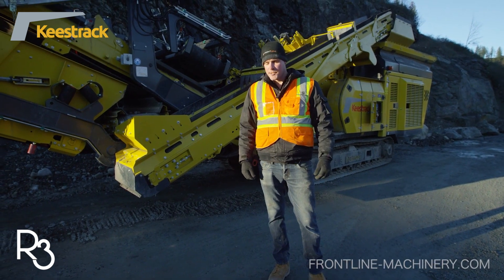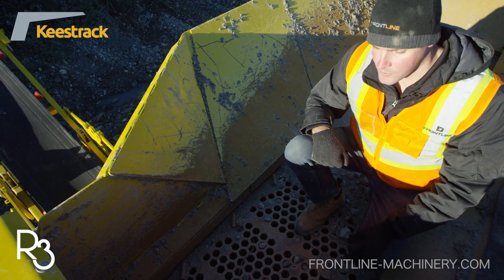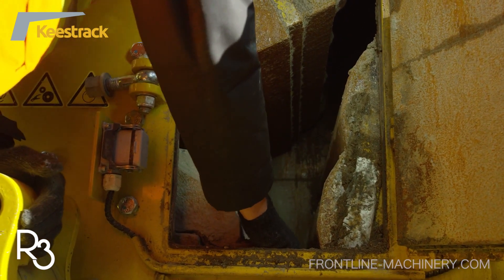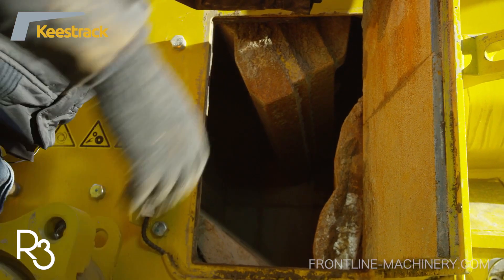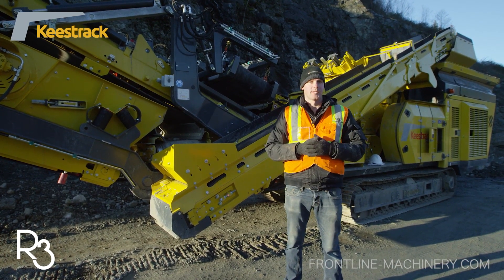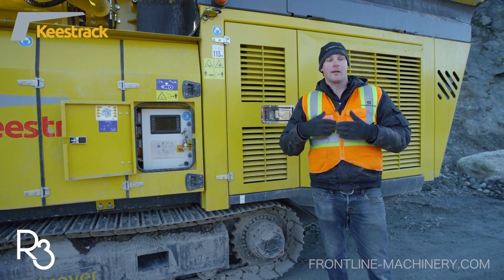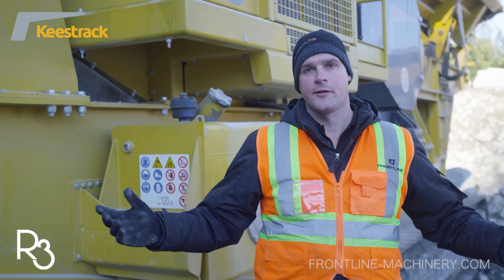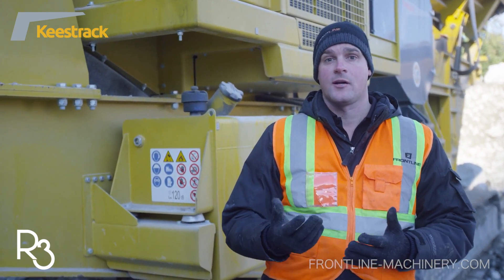Keestrack - Walk through of the R3 impact crusher